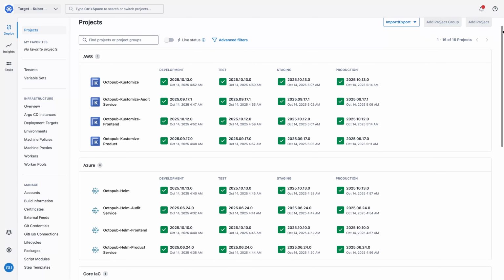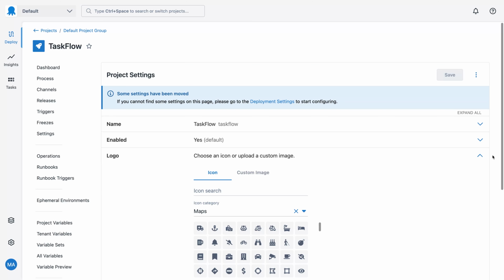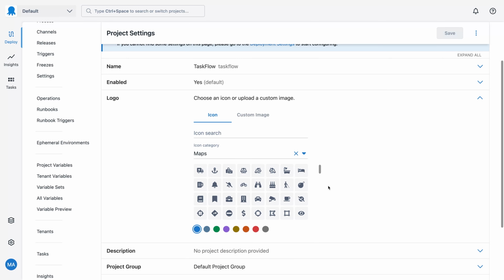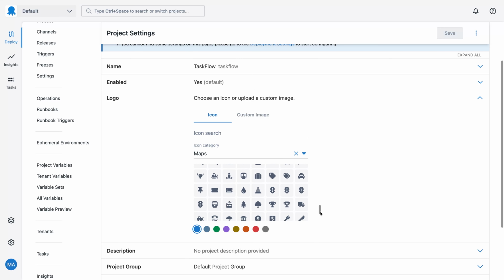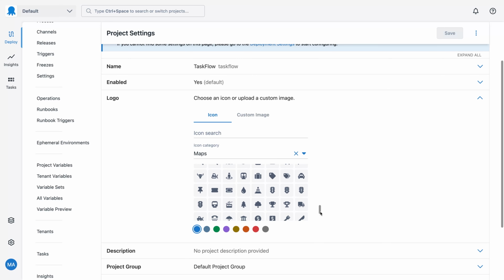Projects in Octopus Deploy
Learn about Projects in Octopus Deploy and how they organize your software deployment automation. Understand what a project contains, including deployment processes, runbooks, releases, variables, and lifecycles. Discover when to create separate projects versus deploying tightly coupled components together, and how to use project groups to keep related components organized.

0:00 - Introduction
0:24 - What is a project in Octopus?
1:26 - When to create a project
2:18 - Project groups for organization
2:51 - Database vs Git storage options
3:46 - Wrap-up